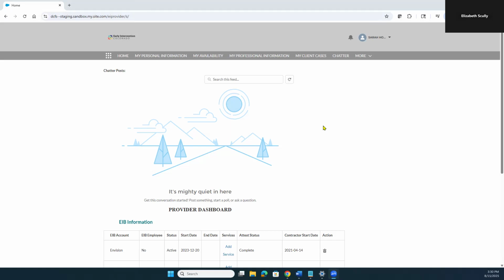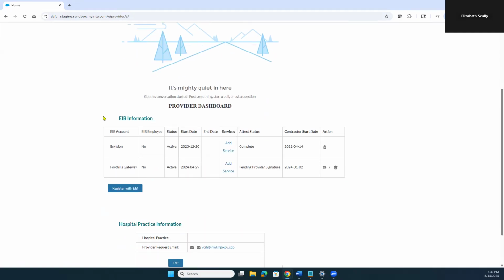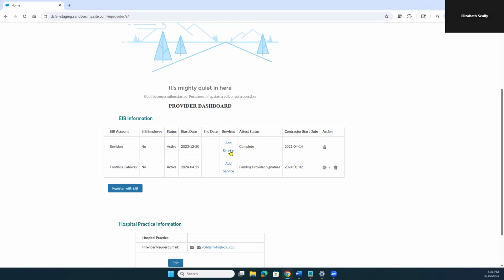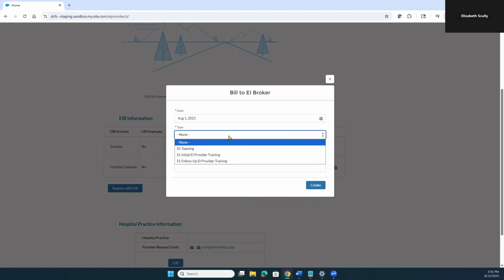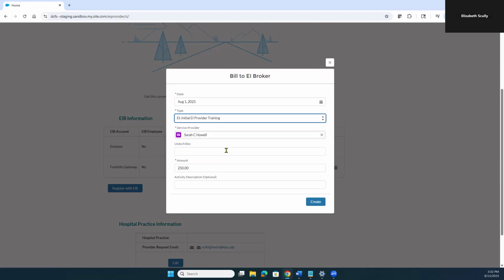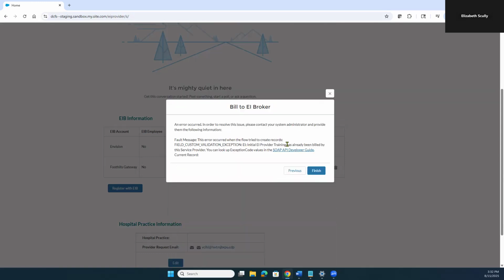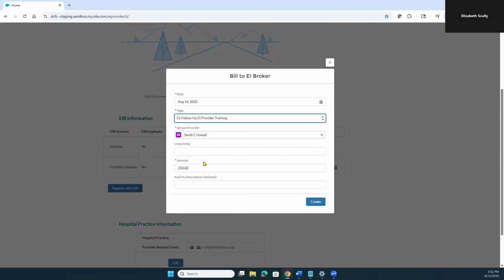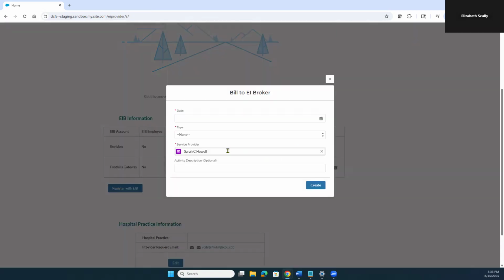Bill to EIB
Demo Provider Portal Billing for services billed to EIB.  Staging environment -no PII/PHI displayed.